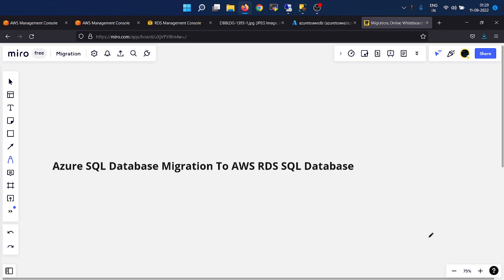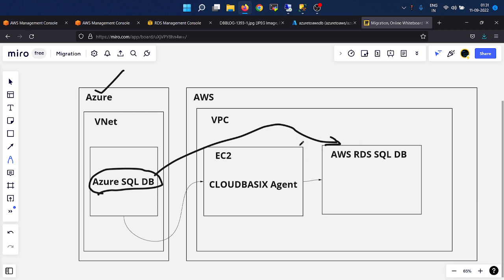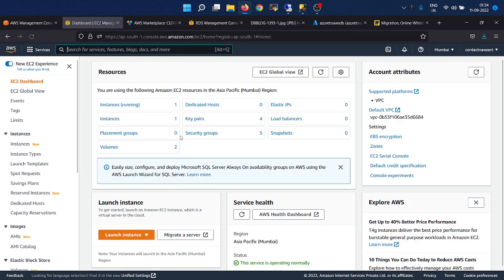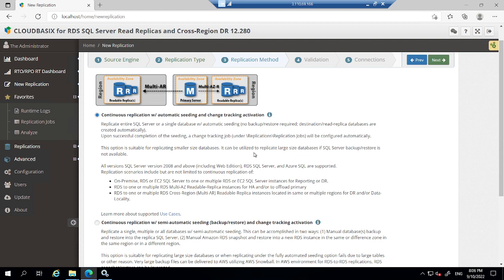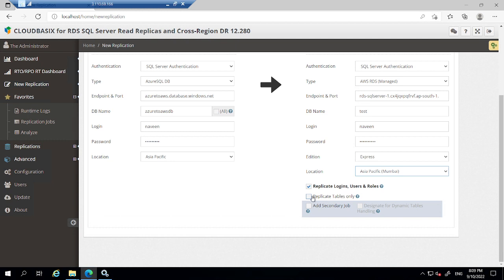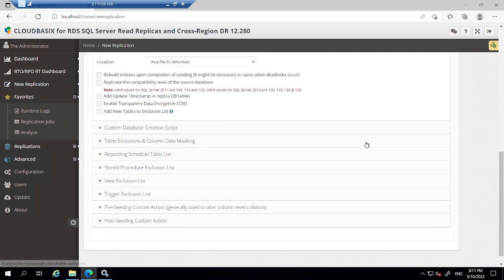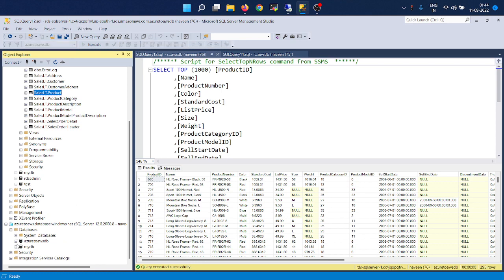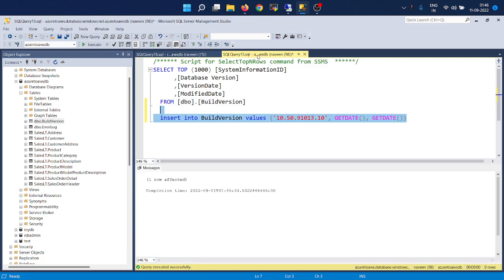Azure SQL Database Migration To AWS RDS SQL Instance